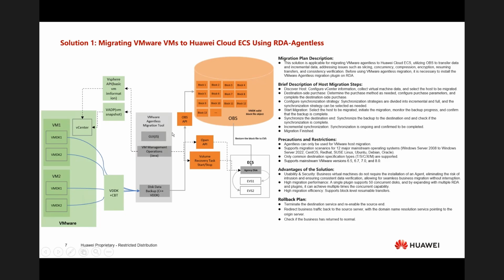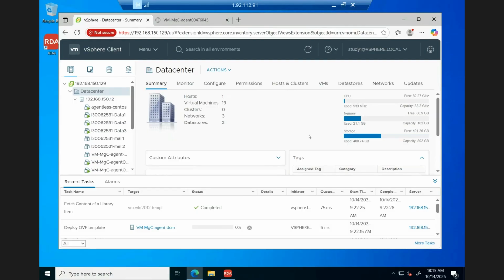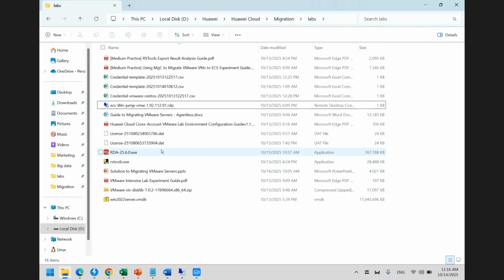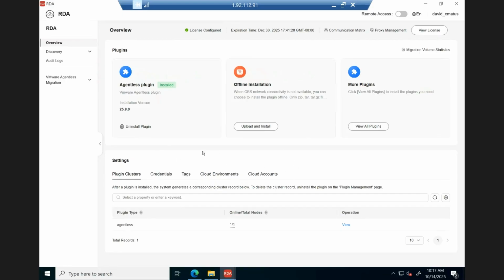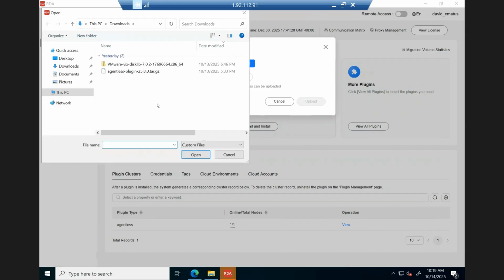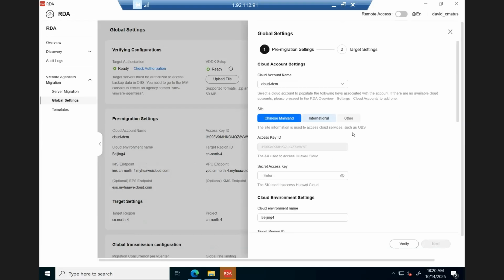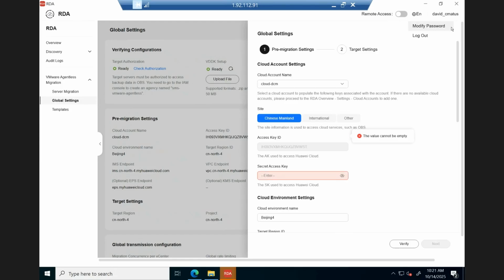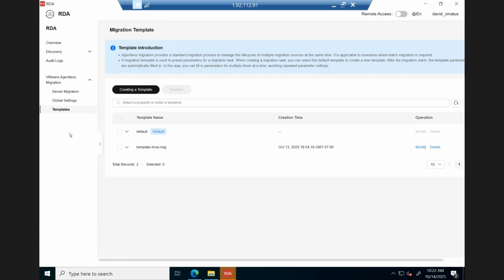App Modernization - VMWare Migration (RDA-Initial Setup)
Te invitamos a esta serie de webinars sobre App Modernization.